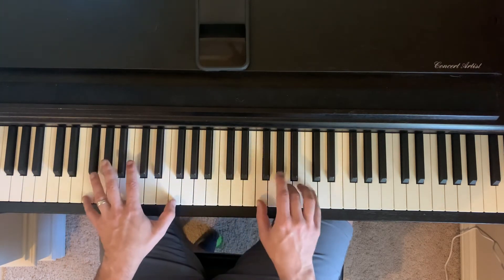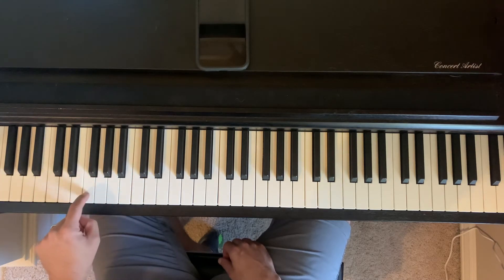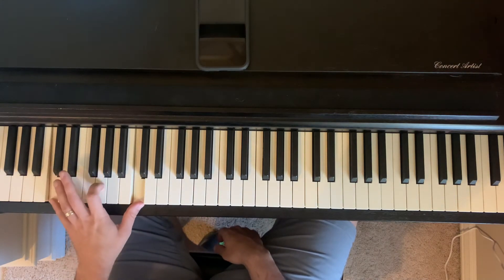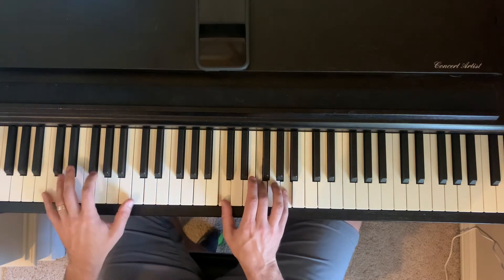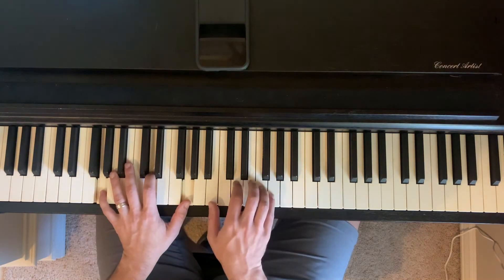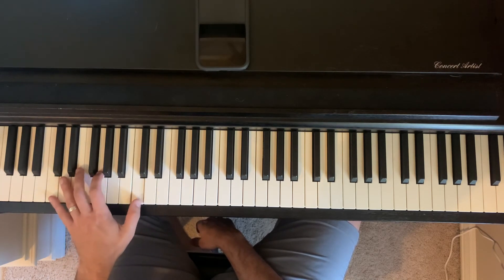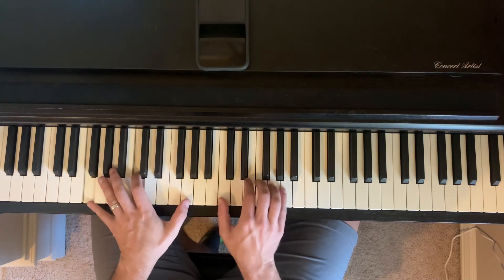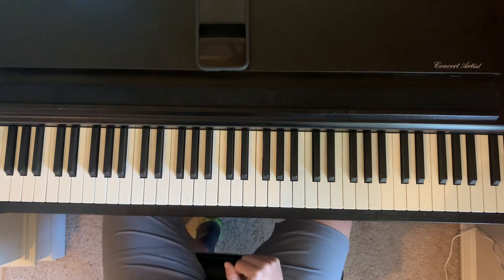Simple Left Hand Piano Tactics for Beginners